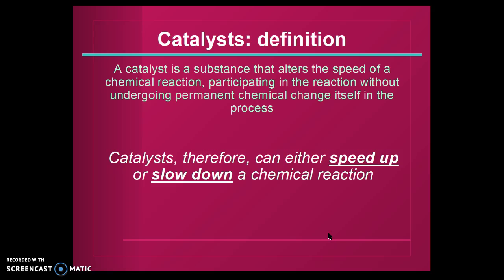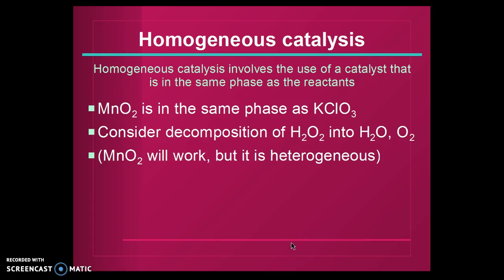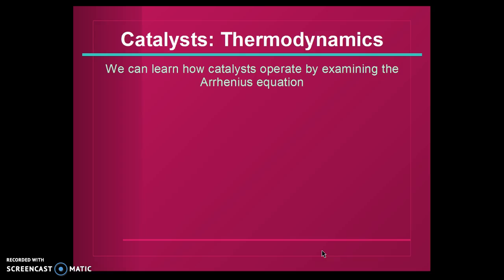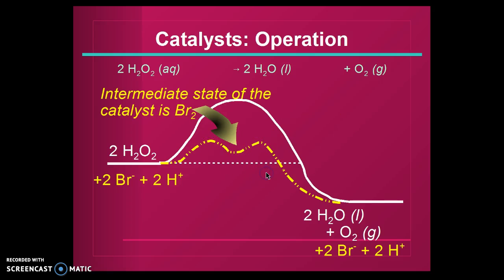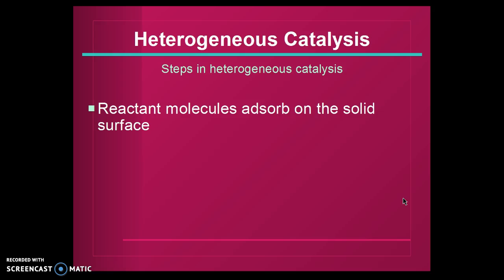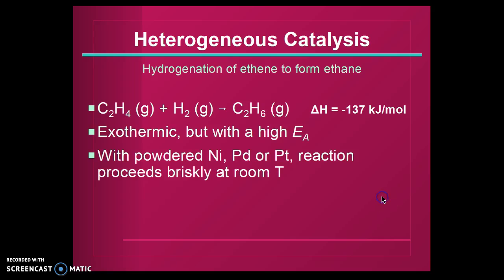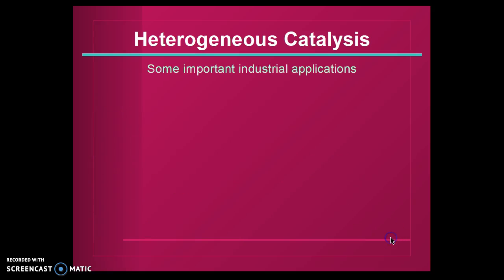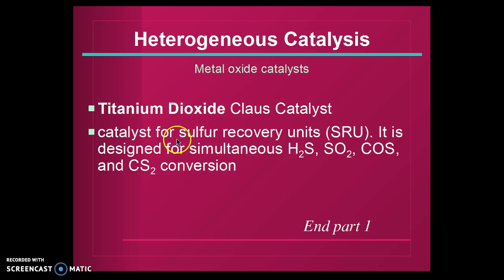Catalysts, Part I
Homogeneous and heterogeneous catalysis is discussed in this part, including the thermodynamics and reaction mechanisms, reduction of activation energy and use of d orbitals.